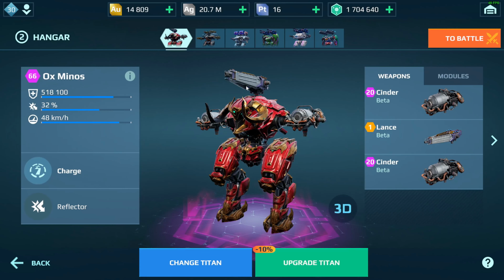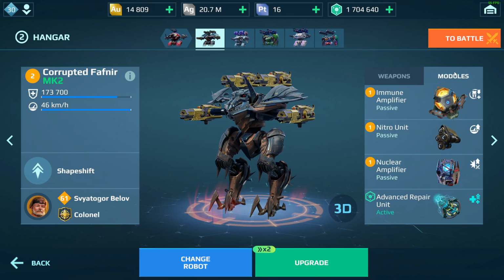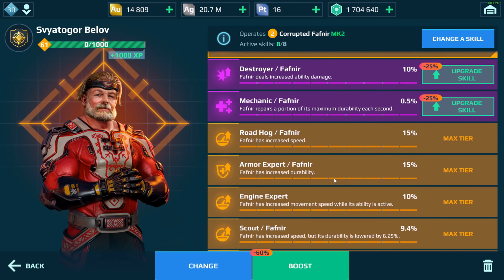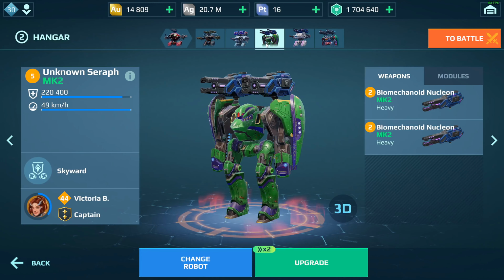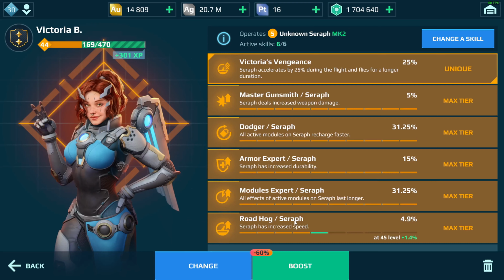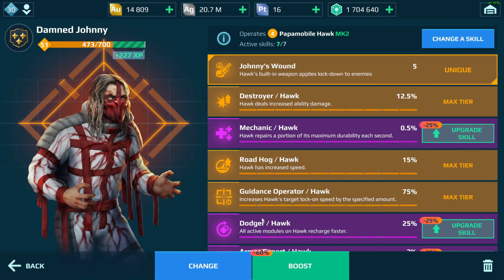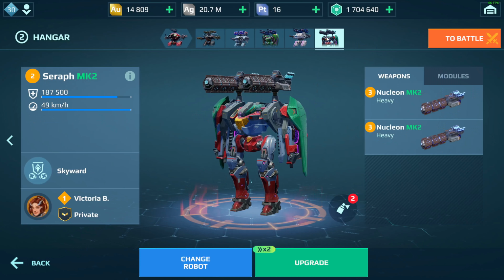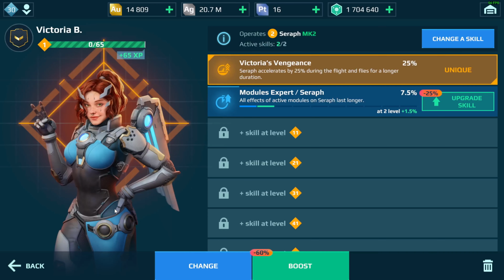Haunting The Hunting Grounds Heavily Medicated, My Third Run... War Robots(Steam)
This video is not for people under the age of 13 years old if you are not 13 years old or older please do not watch this video.
Hello, I just thought I would bring you my third run of the newly improved Hunting Grounds for War Robots. I like the game mode and think it will be fun to try out with older robots and weapons though I do think there is a small amount of room for improvement.
My suggestion is lengthen the duration Hunting Grounds is available and give gold, silver, and power cells for 1st, 2nd, and 3rd respectively. One other thing that I think would be cool is when the player reaches 1st place the timer is removed and the player plays until all their robots are destroyed and for every XX amount of kills above first place you get 1 platinum up to a maximum of like 10 platinum as an example.